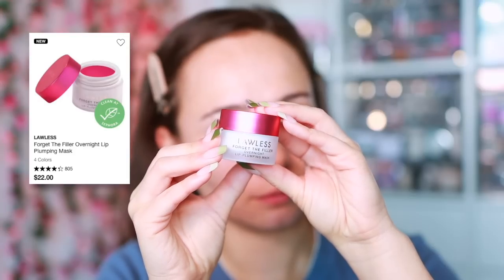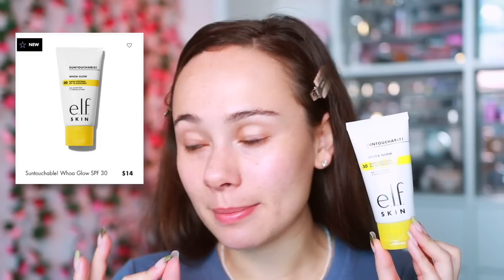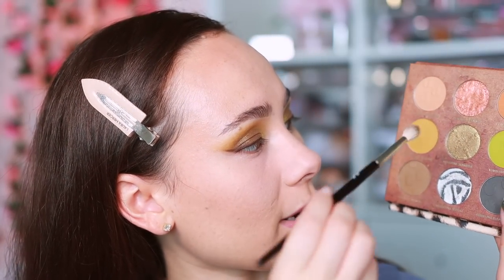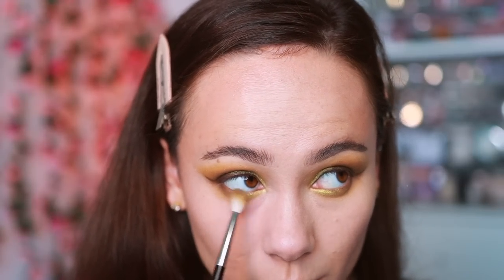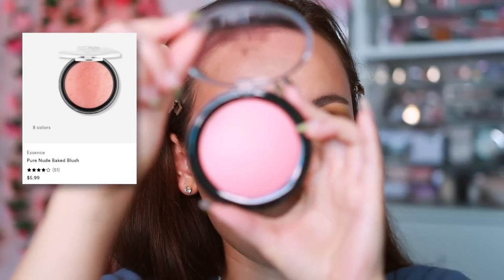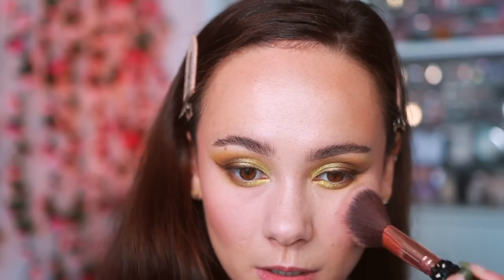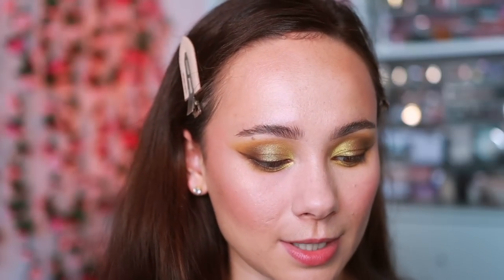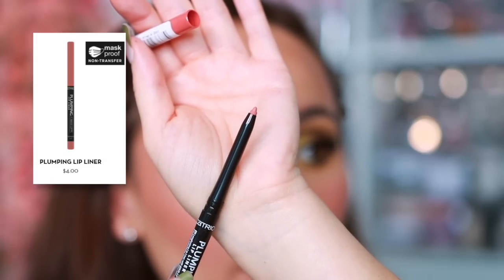TESTING NEW VIRAL TIKTOK MAKEUP!! Worth the hype?!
//Mentioned
Lawless Overnight Lip Plumping Mask (Juicy Watermelon)
ELF Whoa Glow
Milk Makeup Kush Brow Shadow Stick (Herb)
Milk Makeup Kush Brow Lamination Gel
Chantecaille Real Glow (Stella)
LYS Lash Confidence
YSL Candy Glaze (Scenic Brown)

Iconic London Super Smoothing Skin Tint (Neutral Light)
About Face Shadow Fix
Kiss The Muses (Noblesse)